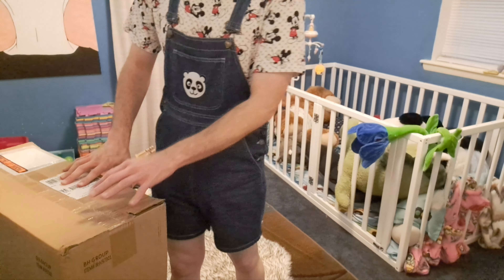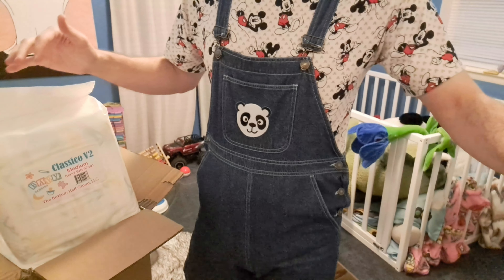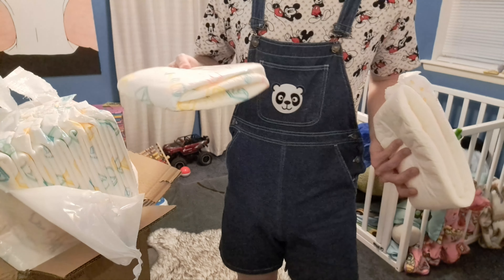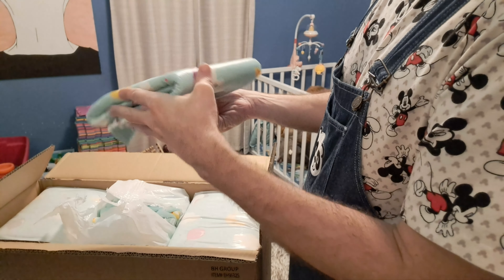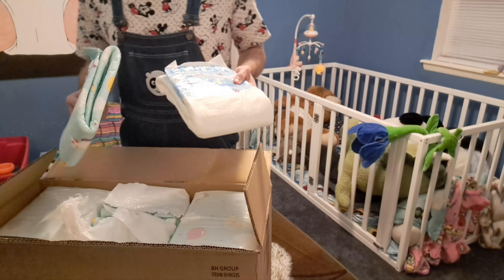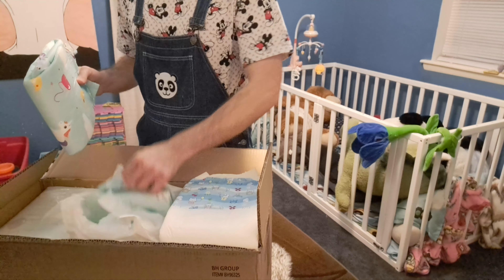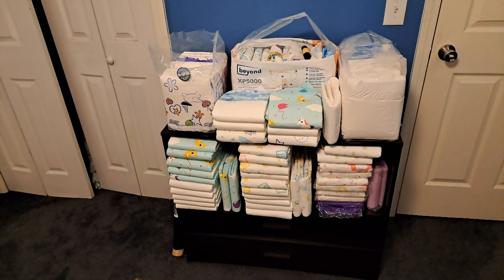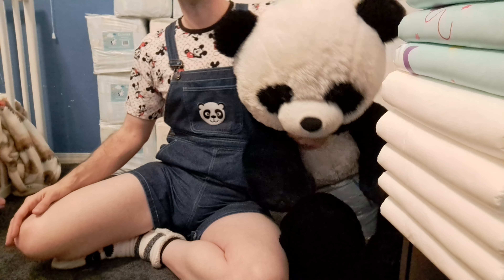unboxing two cases of adult diapers and organizing my ABDL diaper stash in my adult baby nursery